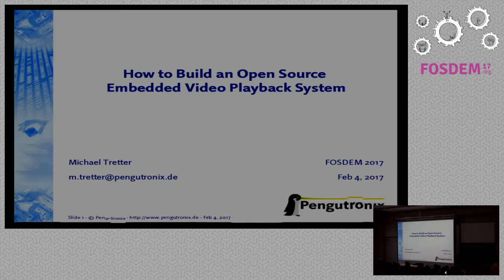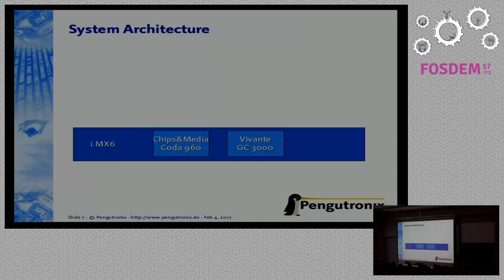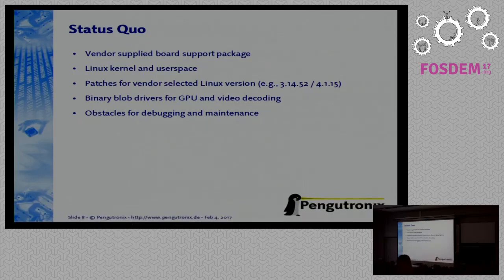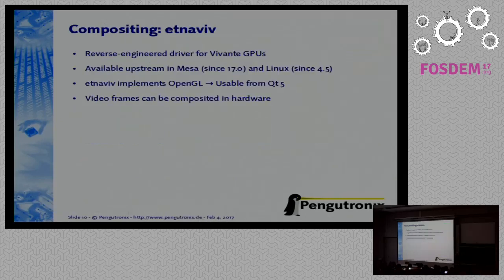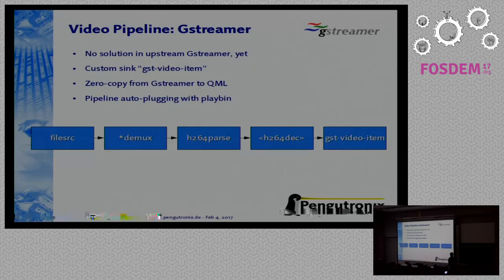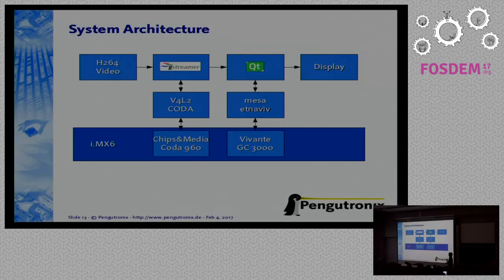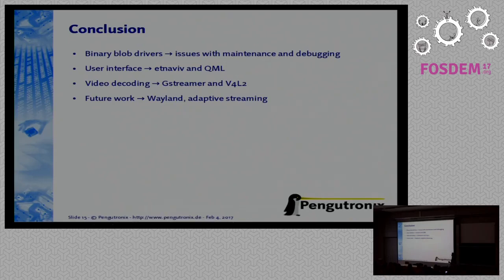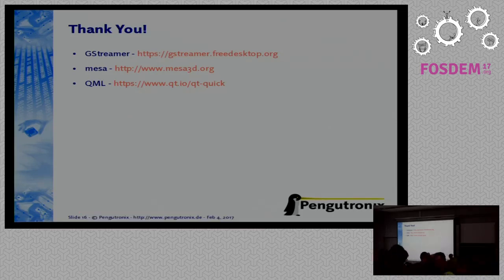How to Build an Open Source Embedded Video Player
by Michael Tretter

Video playback for embedded devices such as infotainment systems and mediacenters demands hardware accelerators to achieve reasonable performance.Unfortunately, vendors provide the drivers for the accelerators only as binaryblobs. We demonstrate how we built a video playback system that uses hardwareacceleration on i.MX6 by using solely open source software includingGstreamer, Qt QML, the etnaviv GPU driver, and the coda video decoder driver.

While hardware accelerators are necessary to provide reasonable performancefor video playback on embedded devices, the drivers that are provided asbinary blobs by hardware vendors cause a lot of problems. They are linked tospecific versions of the Linux kernel, may contain security and performanceissues, and are pretty much impossible to debug by developers trying to builda system based on these drivers.

We built an i.MX6 based embedded system that simultaneously decodes anddisplays four videos. Our system solely uses open source drivers to controlthe available hardware accelerators.

The GUI consists of a Qt application based on QML. Using Qt and QML allows usto use OpenGL for compositing the user interface. OpenGL is backed by the opensource etnativ GPU driver and the Vivante GPU.

The Qt application receives the video streams from a Gstreamer pipeline (usingplaybin). The Gstreamer pipeline contains a v4l2 decoder element, which usesthe coda v4l2 driver for the CODA 960 video encoder and decoder IP core (VPUin the Freescale/NXP Reference Manual), and a sink element to make the framesavailable to the Qt application.

The entire pipeline including the Gstreamer to Qt handover uses dma_bufs toavoid copies in software.

This example shows how to use open source drivers to ease the development ofvideo and graphics applications on embedded systems.

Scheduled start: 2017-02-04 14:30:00